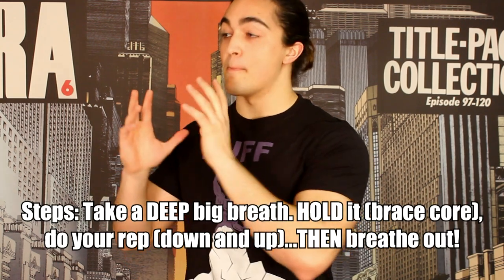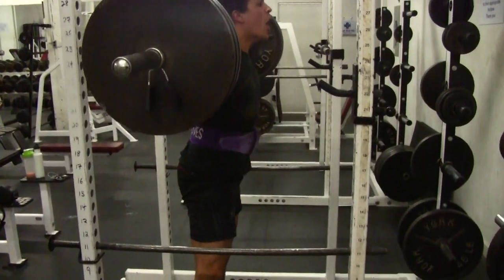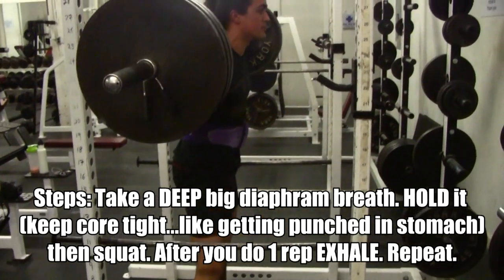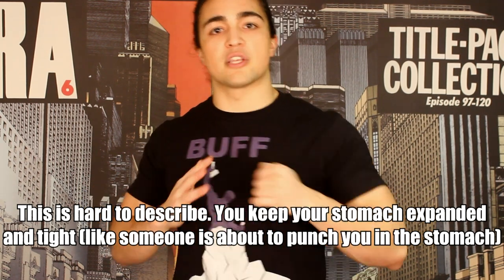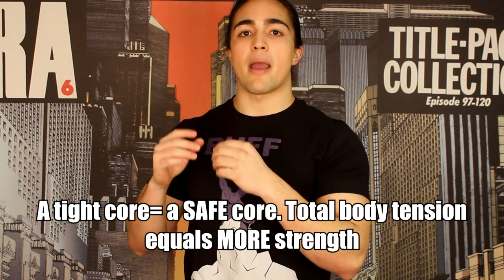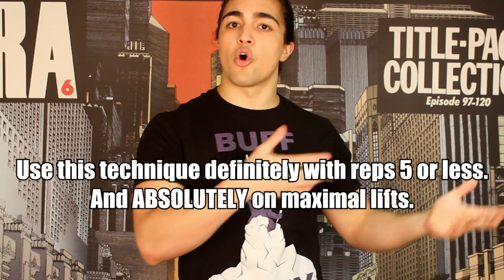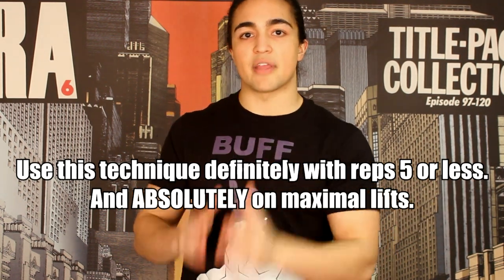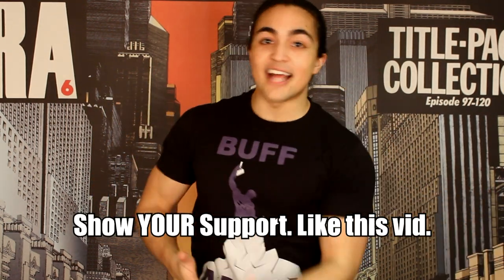How to Breathe Properly When Exercising: Breath Technique For Weight Lifting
Topics covered:  muscles exercise diet nutrition muscle weight weights "weight loss" "fat loss" bodybuilding routine bulk cut routine lifting fitness weight workout gym chest sixpack body flexing training health supplements creatine nutrition tips advice bodybuilder beginner IF "bodyweight" strength diet food fit howto "workout advice" "lose fat" "chef buff" conditioning tips